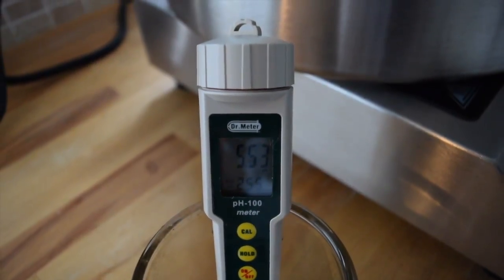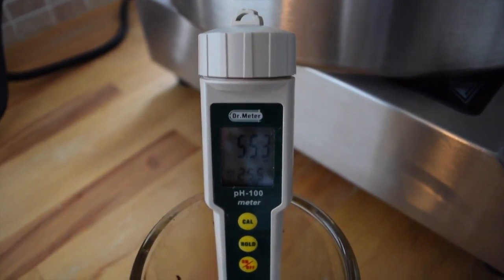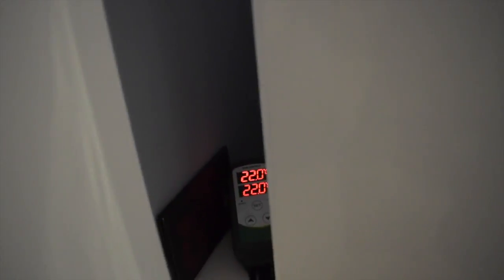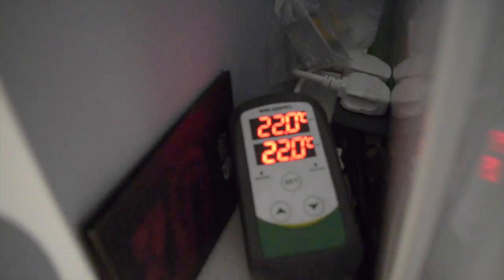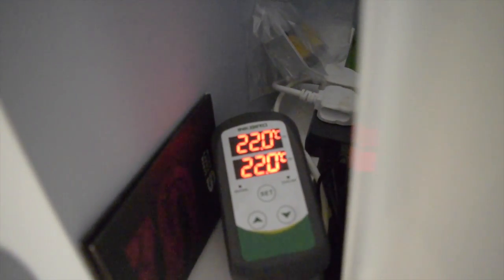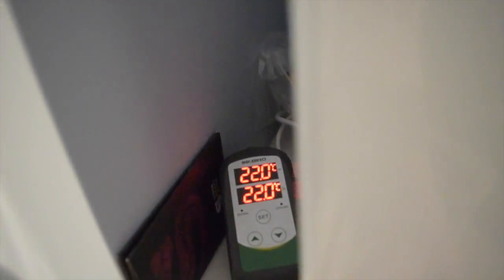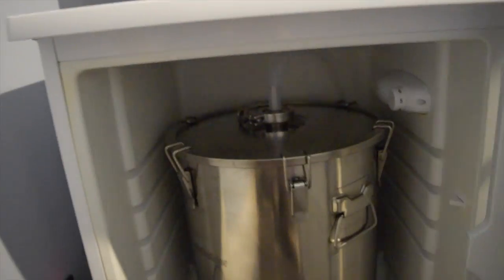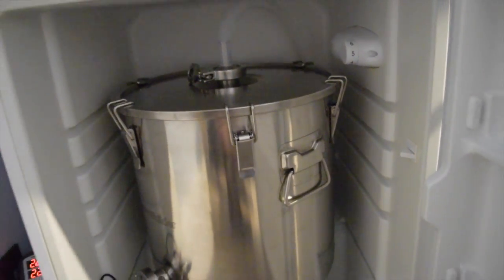HBW Vlog16 - Mikkeller Beer Geek Breakfast, Brewday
This video is about me brewing a Mikkeller Beer Geek Breakfast Oatmeal Stout, yum!

Recipe can be found in the Mikkeller book or google, you'll find it!

Shout outs! Check out their channels..